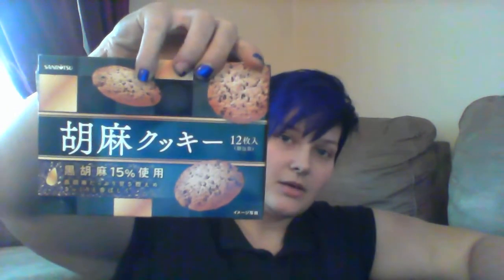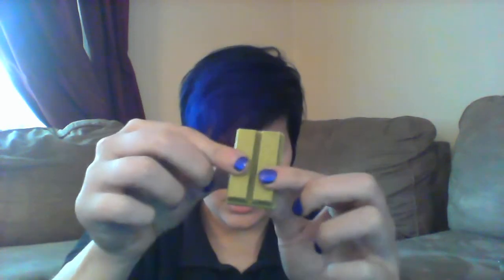Matcha Kit Kats and Sesame Cookies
Happy Halloween, everyone! Today I'm trying Matcha Kit Kats and Black Sesame Seed Cookies!